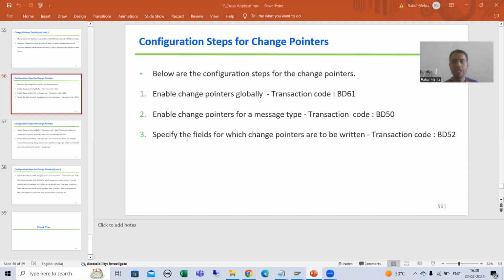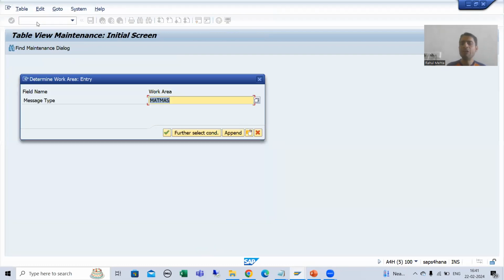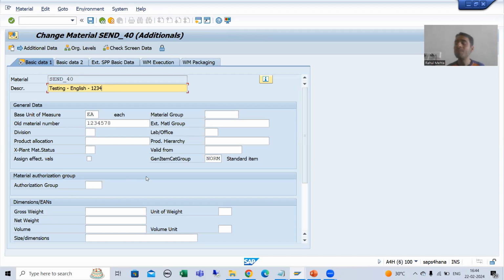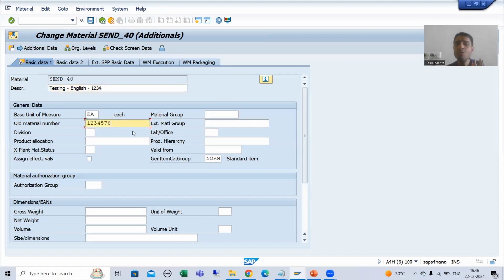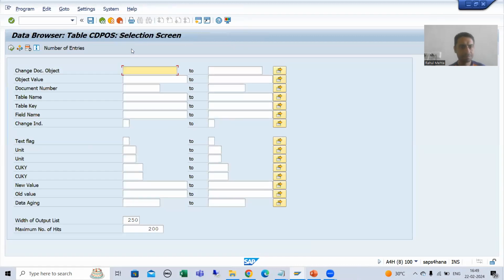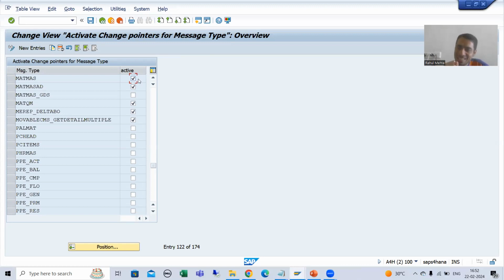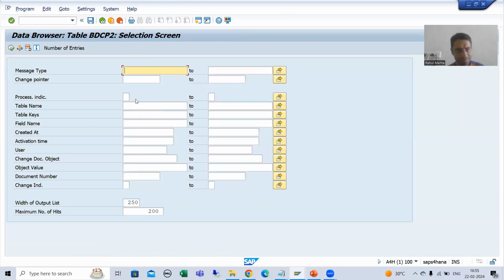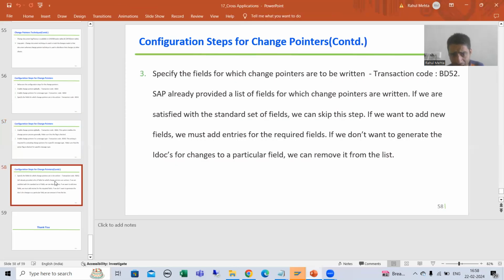62 - Cross Applications - Change Pointers - Configuration Steps - BD52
-Demo on the Use of BD52 Transaction Code - Specify the fields for which change pointers are to be written.